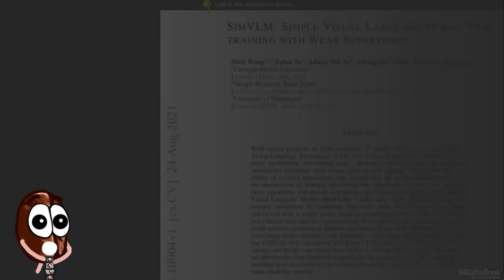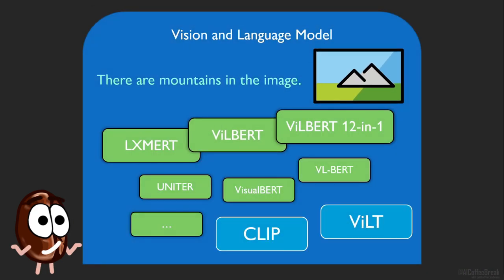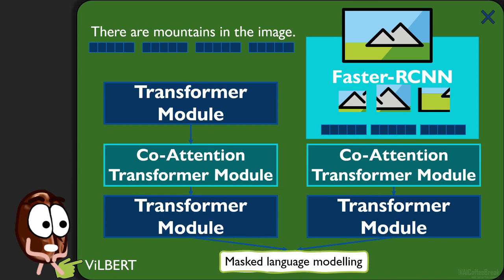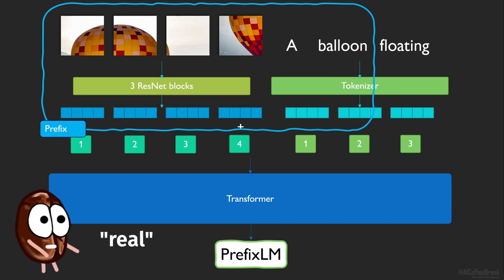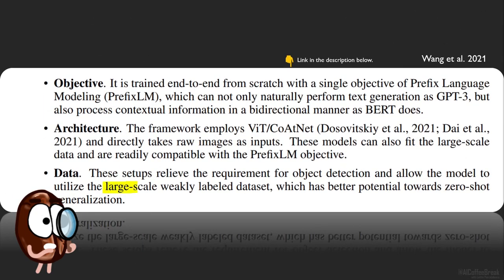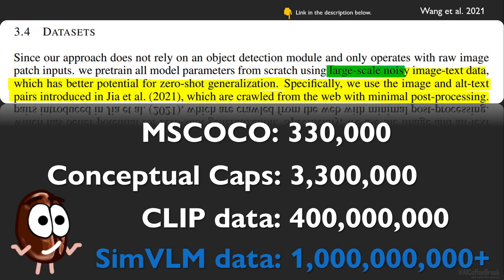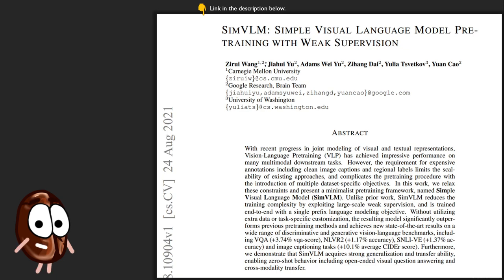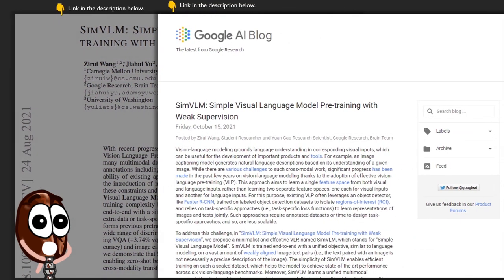SimVLM explained | What the paper doesn’t tell you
📜SimVLM explained. What the authors tell us, what they don’t tell us and how this all works. Enjoy with coffee!

donor, Dres. Trost GbR, Yannik Schneider

Paper:
📜 Wang, Zirui, Jiahui Yu, Adams Wei Yu, Zihang Dai, Yulia Tsvetkov, and Yuan Cao. "SimVLM: Simple Visual Language Model Pretraining with Weak Supervision." arXiv preprint arXiv:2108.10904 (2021).

📜 Jia, Chao, Yinfei Yang, Ye Xia, Yi-Ting Chen, Zarana Parekh, Hieu Pham, Quoc V. Le, Yunhsuan Sung, Zhen Li, and Tom Duerig. "Scaling up visual and vision-language representation learning with noisy text supervision." arXiv preprint arXiv:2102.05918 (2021).

📜GPT-3 paper: Brown, Tom B., Benjamin Mann, Nick Ryder, Melanie Subbiah, Jared Kaplan, Prafulla Dhariwal, Arvind Neelakantan et al. "Language models are few-shot learners." arXiv preprint arXiv:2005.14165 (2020).

Outline:
00:00 SimVLM
01:15  End-to-end image processing
03:01 Objective:  Prefix Language Modelling
06:38 The secret ingredient

Video and thumbnail contain emojis designed by OpenMoji – the open-source emoji and icon project.